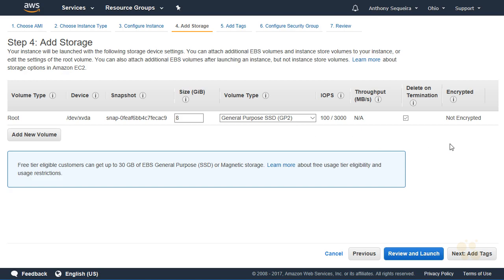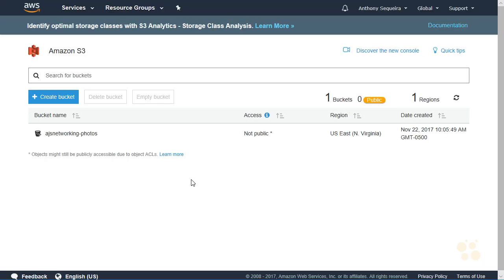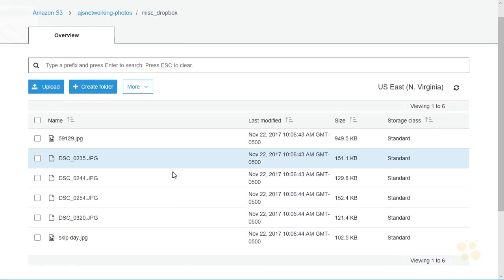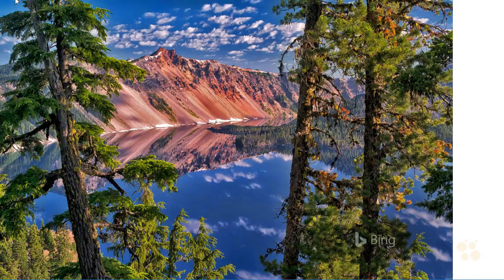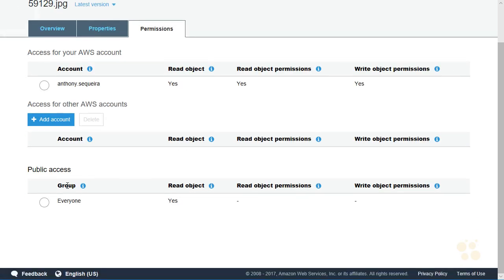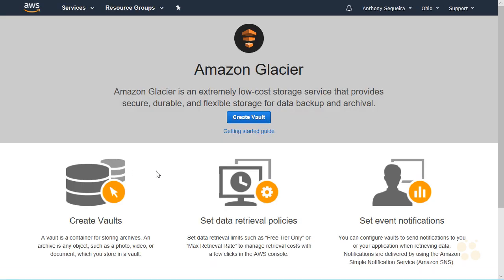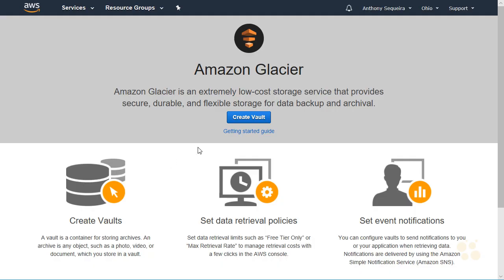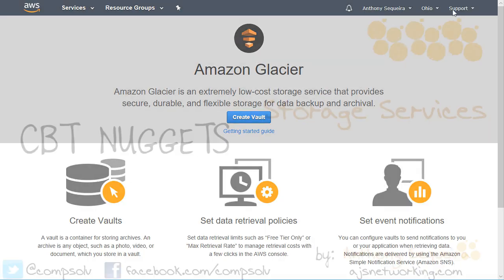AWS Certified Cloud Practitioner Storage Services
Data storage is one of the most fundamental aspects of the cloud. In this video for the AWS Certified Cloud Practitioner (CLF-C02) exam, we break down the core AWS Storage Services.

The exam often tests your ability to choose between Object, Block, and File storage. We clarify these differences and explain when to use S3, EBS, or EFS.

📌 Topics covered in this video:
🔹 Amazon S3 (Simple Storage Service): Object storage, Buckets, and Storage Classes (Standard, Intelligent-Tiering, Glacier).
🔹 Amazon EBS (Elastic Block Store): Persistent block storage for EC2 instances.
🔹 Instance Store: Temporary (ephemeral) block storage vs. EBS.
🔹 Amazon EFS (Elastic File System): Scalable file storage for Linux workloads.
🔹 AWS Storage Gateway: Hybrid storage connecting on-premises data to the cloud.
🔹 AWS Snow Family: Moving massive amounts of data physically (Snowball, Snowcone, Snowmobile).

Mastering these storage types is essential for building durable architectures and passing the exam!